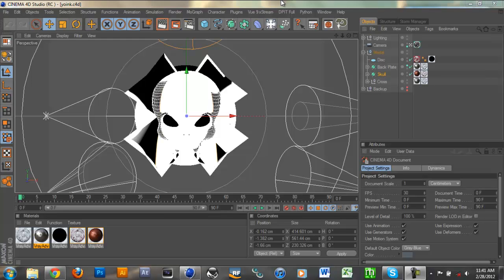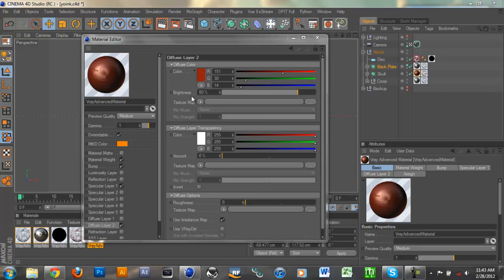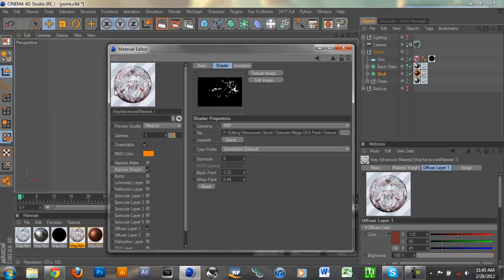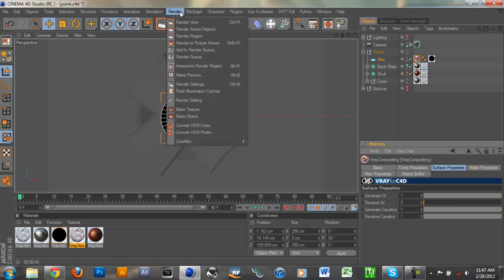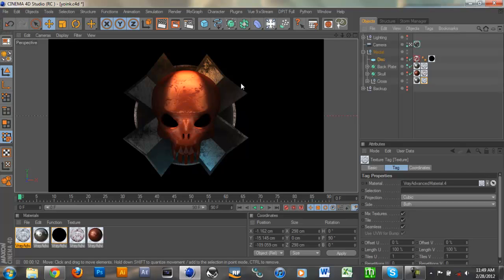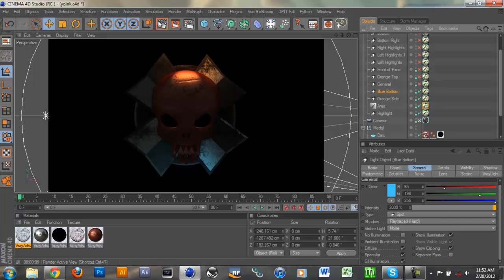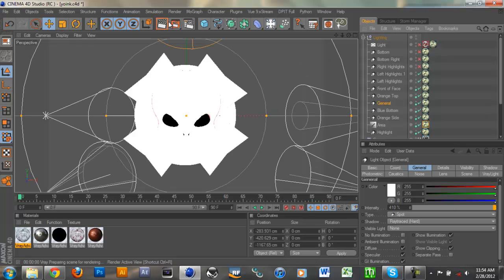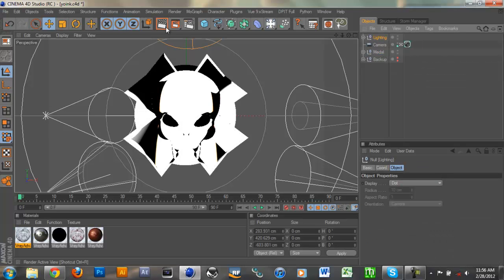Tutorial: Extermination Medal Part 2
Part 2. Skull is in the description of Part 1. Skip to 14:50 to hear how to import and use the skull. Enjoy!